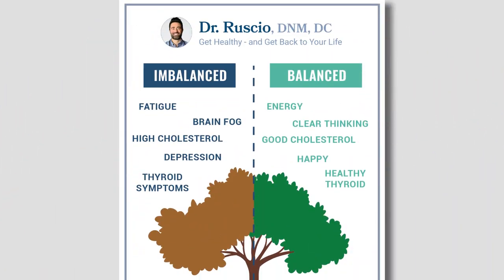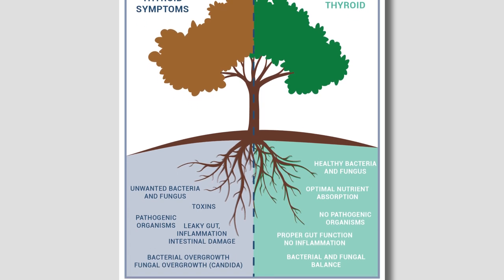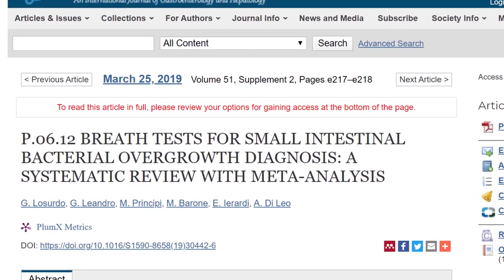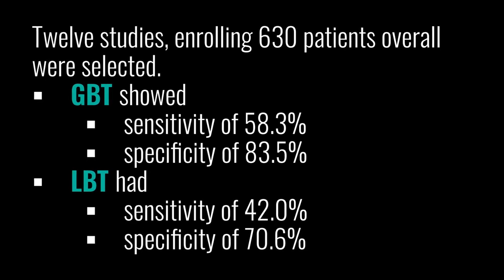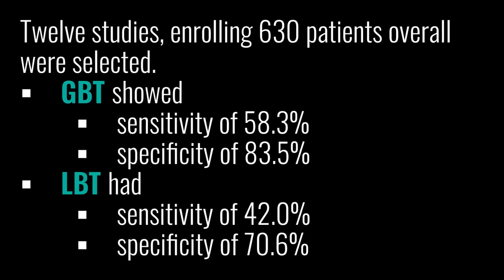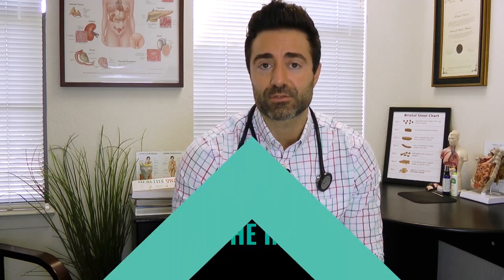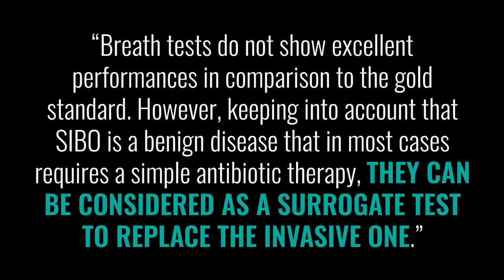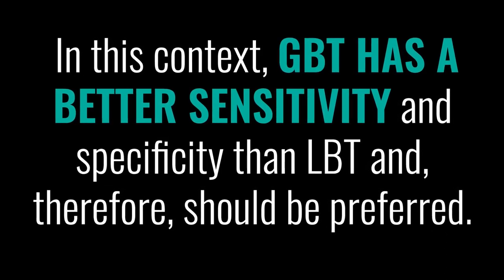The Best Test for SIBO: High-Level Scientific Evidence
The Best Test for SIBO: High-Level Scientific Evidence// In today’s video, I discuss which is best for diagnosing SIBO (small intestinal bacterial overgrowth): The glucose breath test, or the lactulose breath test. Breath tests for SIBO are used to assess levels of hydrogen and methane gas. Learn which breath tests for SIBO are best to use, how to properly read a lactulose breath test, how important it is to test for SIBO.

LINKS for PRODUCTS I MENTIONED:
Healthy Gut, Healthy You (Book with Gut Health Protocol):

Dr. Ruscio is your leading functional and integrative doctor specializing in gut-related disorders such as SIBO, leaky gut, Celiac, IBS, and in thyroid disorders such as hypothyroid and hyperthyroid. For more information on how to become a patient, please contact our office. Serving the San Francisco bay area and distance patients via phone and zoom.